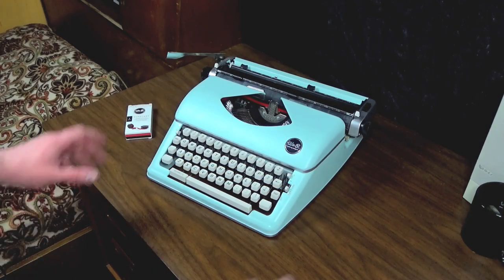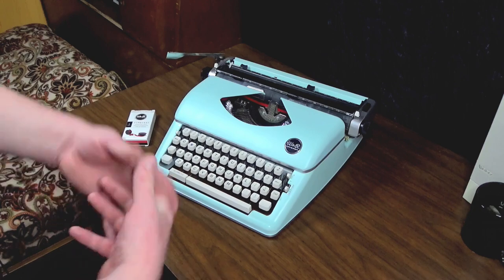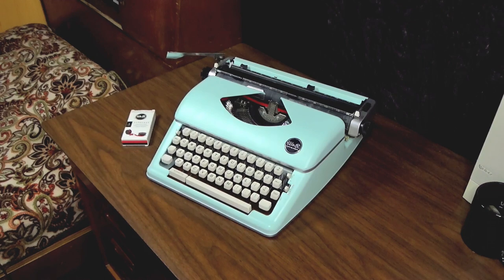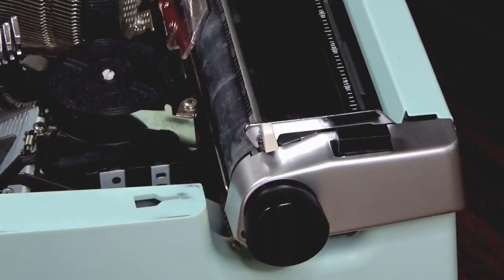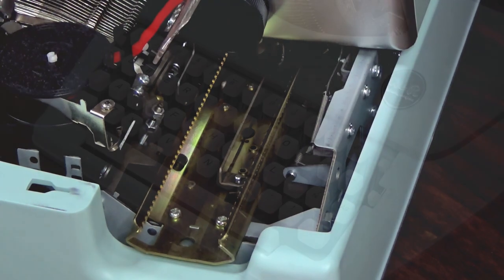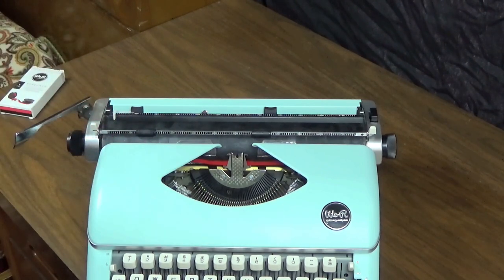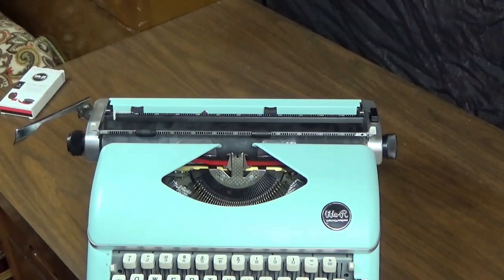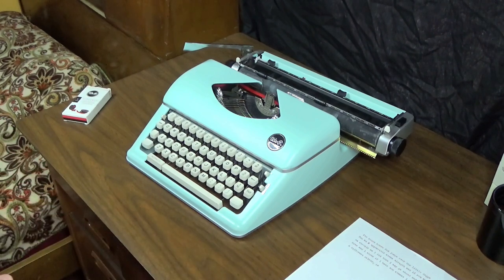We R Memory Maker Typecast Typewriter Review! (Royal Classic, Royal Epoch)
Hello all! Bet you didn't expect this video, to be fair though neither did I. lol I present to you the very cheap and chinese We R Memory Maker Typecast Typewriter,  otherwise known as the Royal Classic or the Royal Epoch. It's a terrible machine but my impression has been more one of amusement than absolute hatred. As always I appreciate your comments and I do apologize for how grainy this video is it would seem my new camera wasn't quite set to the right settings and I didn't really feel like reshooting this. lol